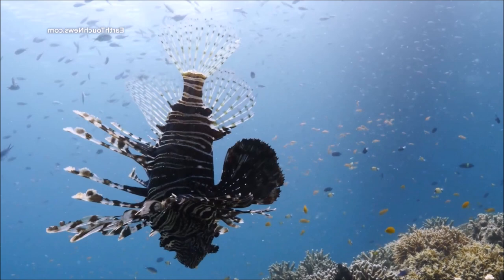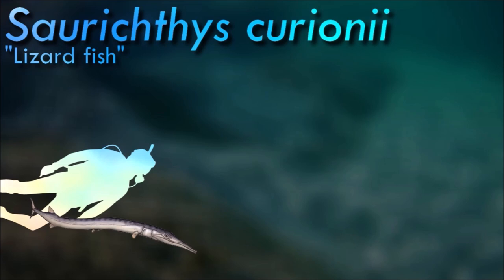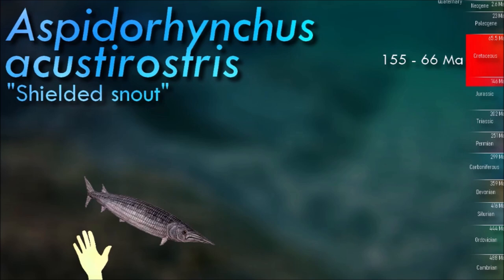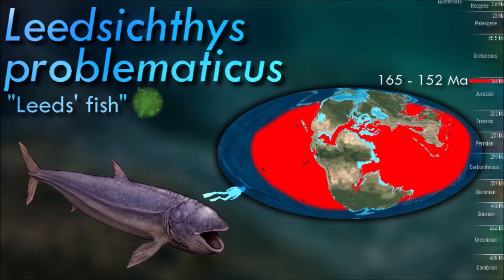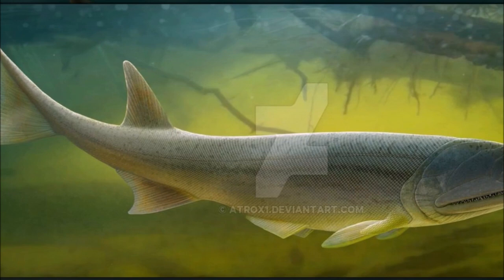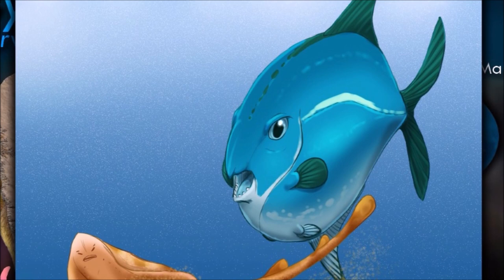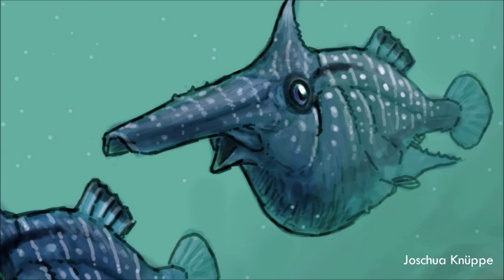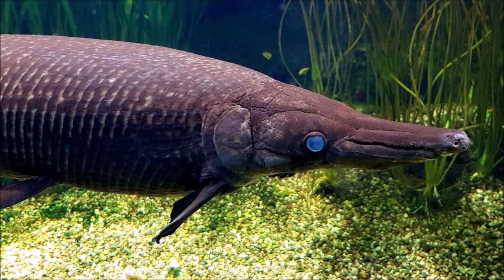Prehistoric fishes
RAY-FINNED FISH Pt.1/4
Part one about the early ray-finned fishes

Thumbnail by Brian Engh
Illustrations by Satoshi Kawasaki & Ceri Thomas
Icons next to names indicate diet :
🐟 Fish
🥩 Meat
🦀 Aquatic arthropods
🪱 Small invertebrates
🦐 Plankton
🦴 Marine snow / Particules
🦪 Shelly mollusks
🦑 Cephalopods
💮 Corals
🐚 Ancient mollusks

0:00 Introduction
1:10 Osteichthyes
1:45 Actinopterygii
4:50 Pachycormiformes
6:10 Chondrostei
7:25 Pycnodontiformes
9:50 Holostei